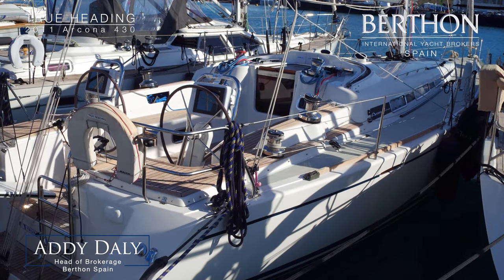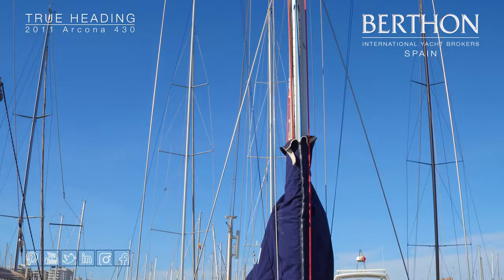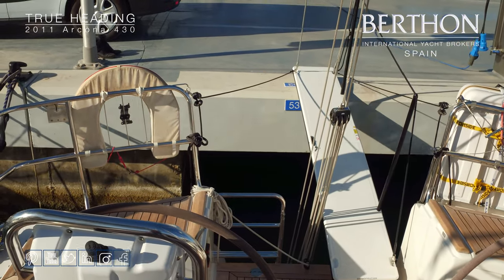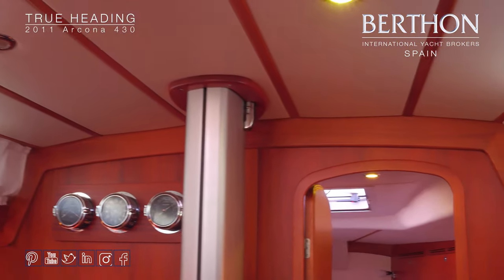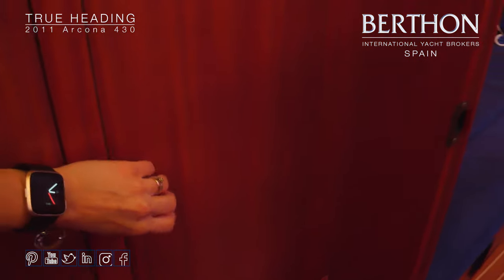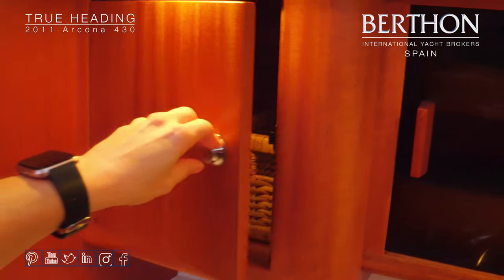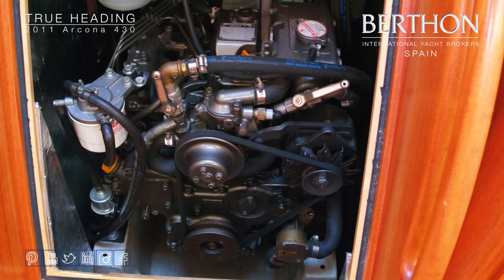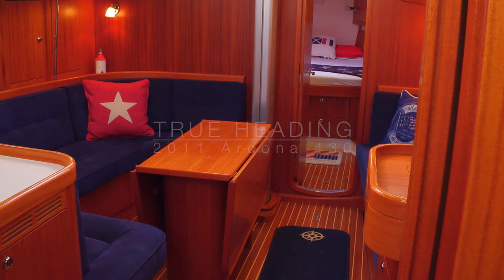[OFF MARKET] Arcona 430 (TRUE HEADING) Update (05/03/2020) - Yacht for Sale - Berthon International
Gleaming Arcona 430 cruiser/racer in all the best Scandinavian traditions. She is still with her first owners. She has cruised in stunning Northern waters for most of her life, spending the winters tucked up under cover. She has a full bluewater cruising spec and great sail wardrobe. For comfortable, safe and rewarding sailing, she is the business.

Simon Turner
Berthon Spain

Title: Arcona 430 (TRUE HEADING) Update (05/03/2020) - Yacht for Sale - Berthon International